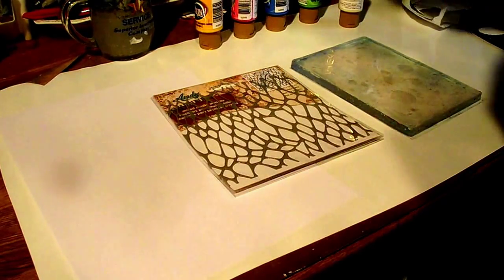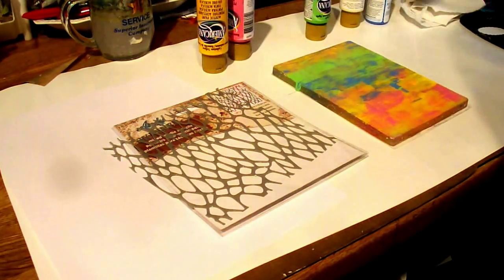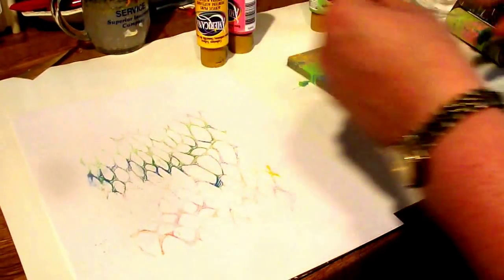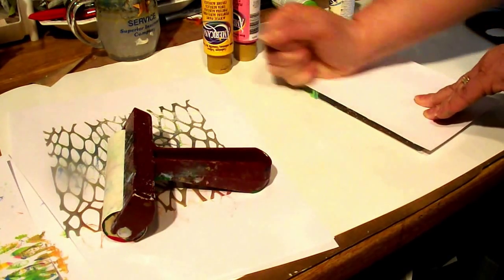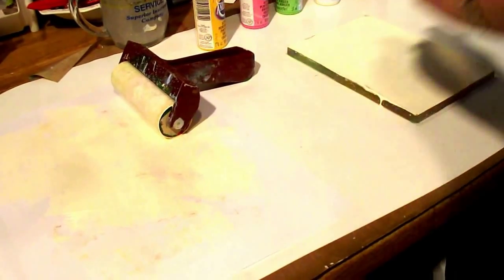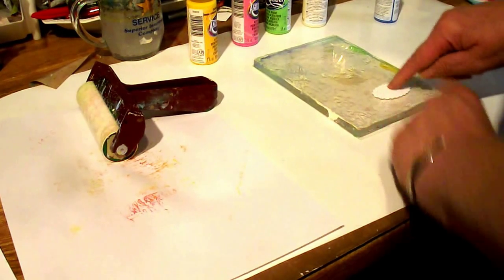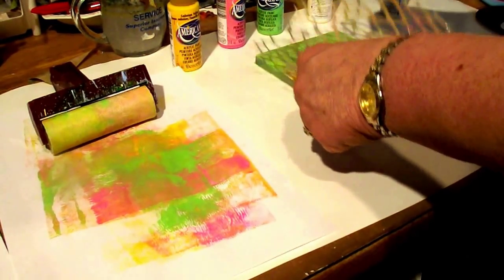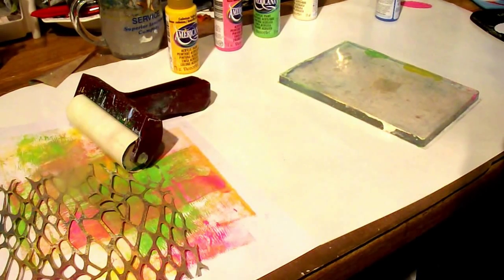Gelli Plate tutorial with Acrylic Paint becomes card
I used stencil on gelli plate with some bright acrylic colored paints to create a Mothers Day card.